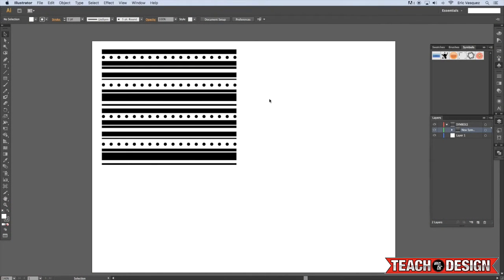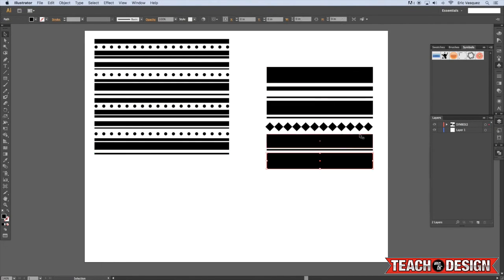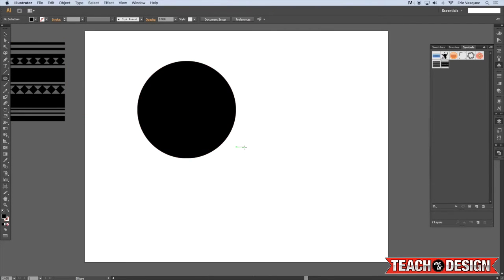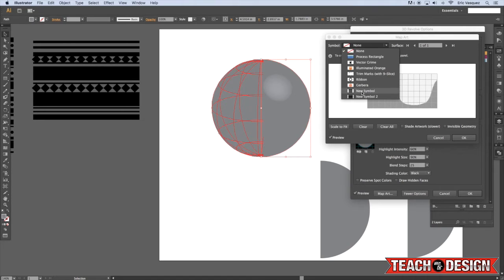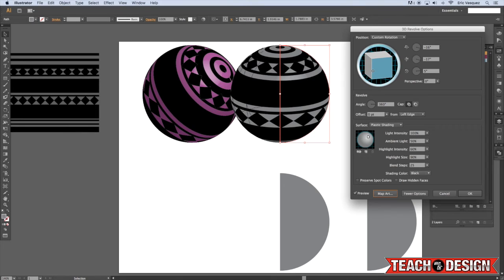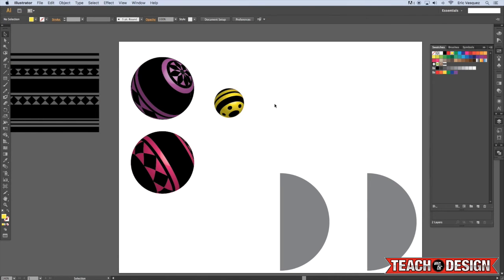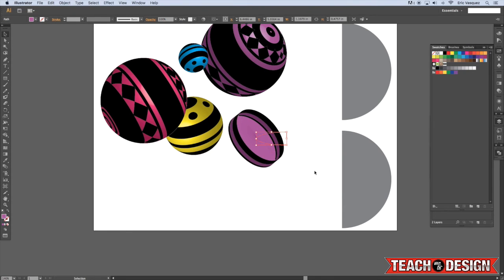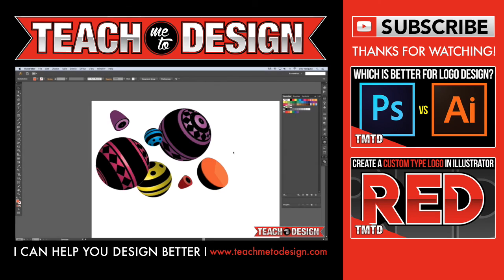Illustrator Tutorials: Create 3D Shapes in Illustrator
In this lesson I will show you some of the basics of working with 3D shapes in Illustrator. We will be creating custom symbols that can be used to wrap around various objects using the revolve feature, and we will also change the scale and color of these objects in real time. This effect can be a great way to add depth and visual interest to your images in just a few simple steps.